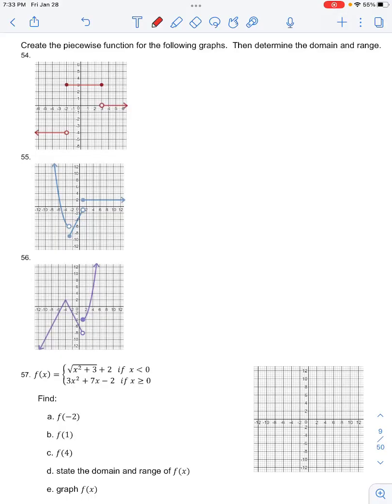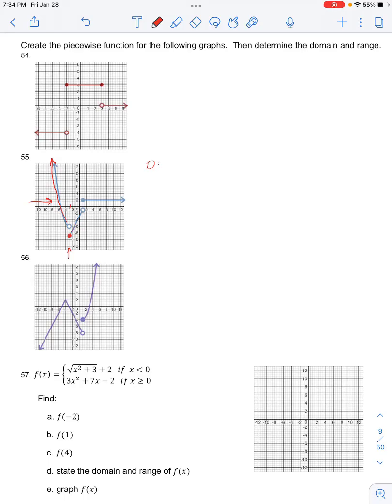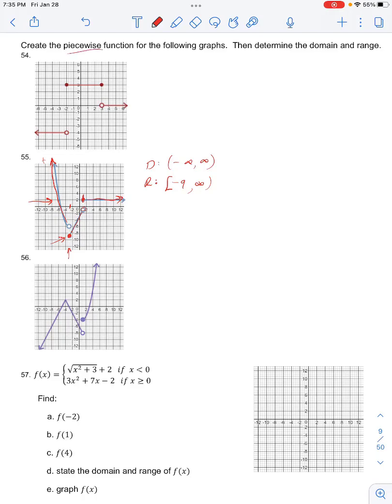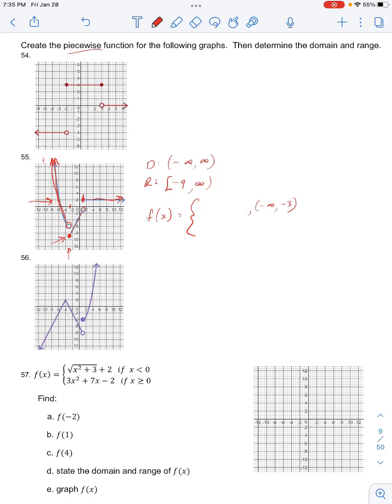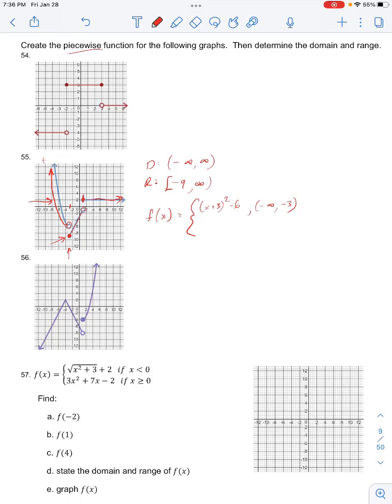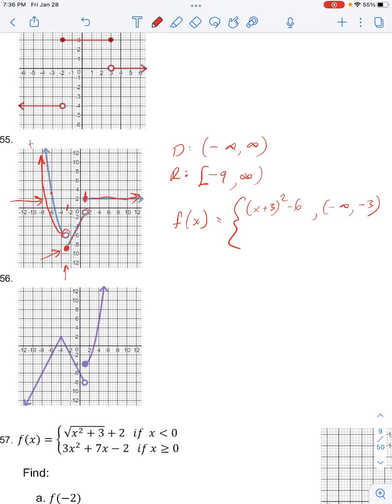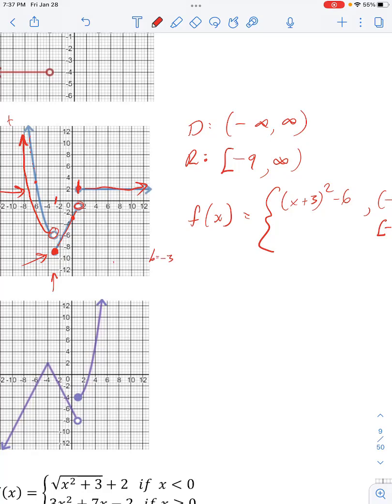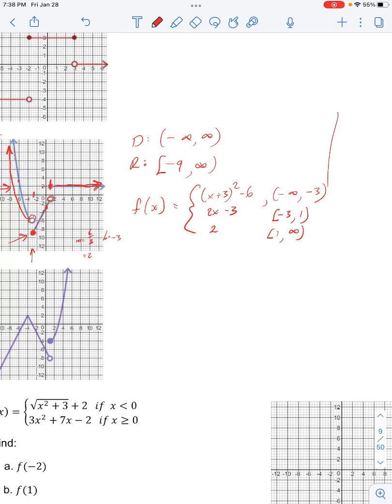algii quadratic functions cw hw 55